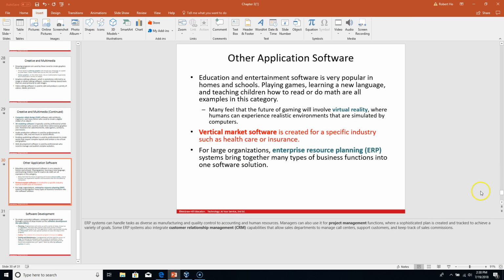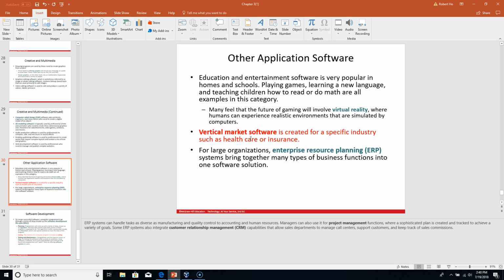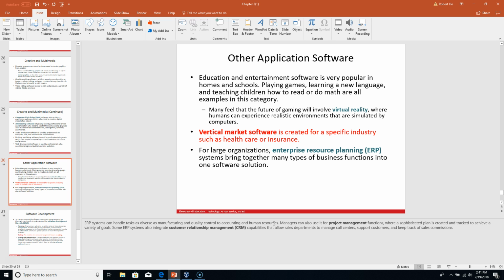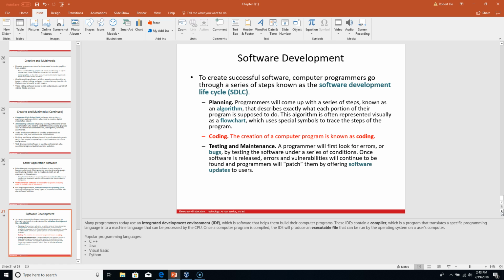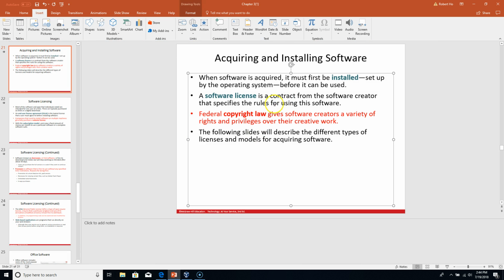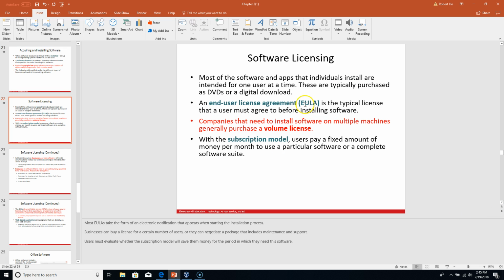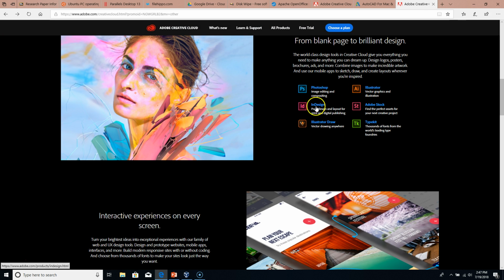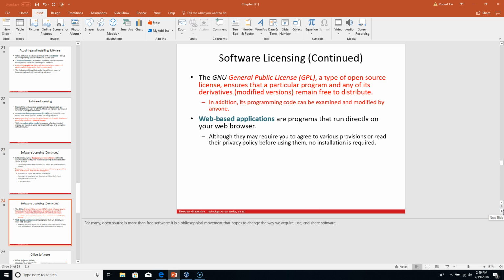Chapter 3 - Part 3